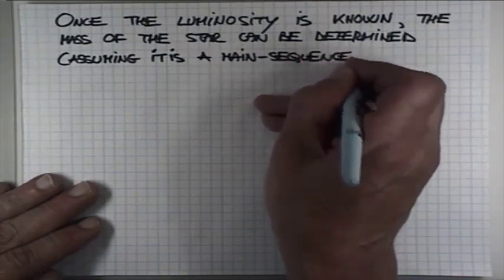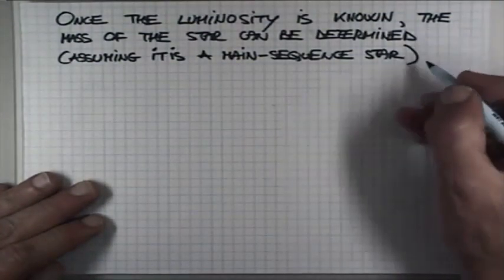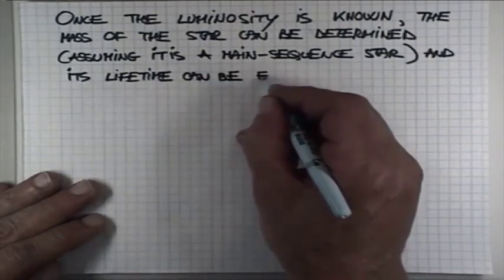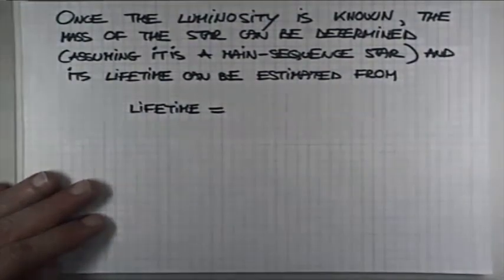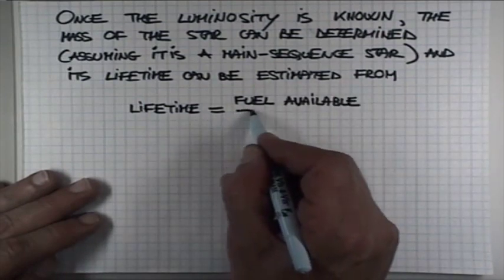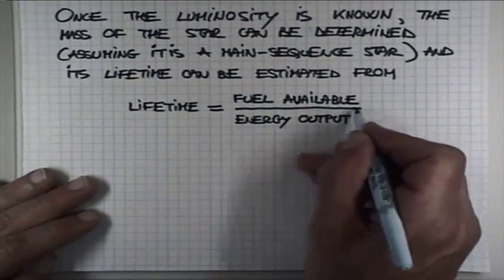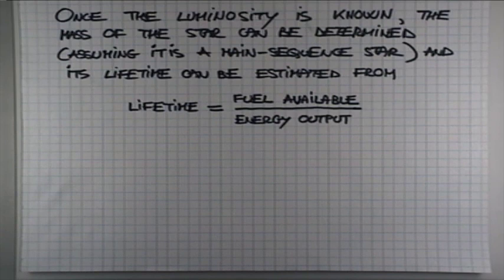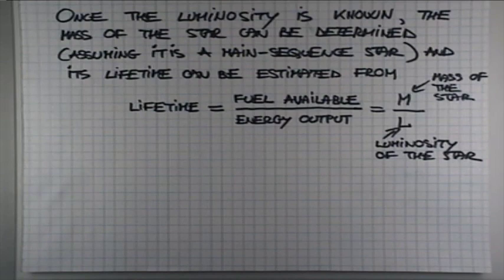ASTR 1P01 CLIP 94: Knowing The Luminosity Of A Star Leads To Its Mass And Its Age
ASTR 1P01 CLIP 94: Knowing The Luminosity Of A Star Leads To Its Mass And Its Age, As We Shall See Later